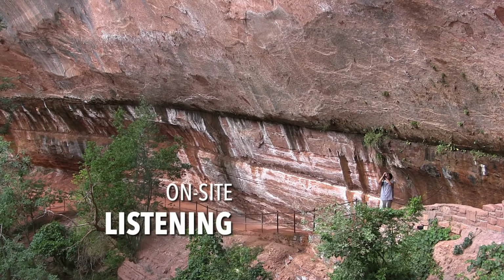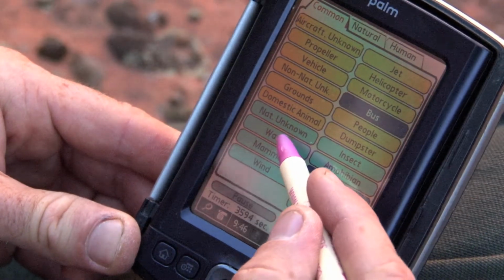Data Collection (Part 2)